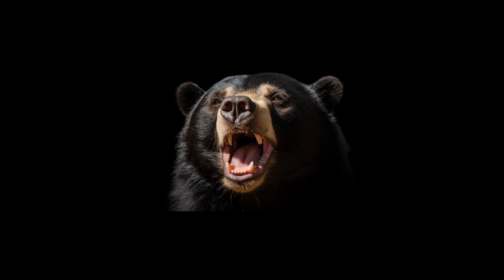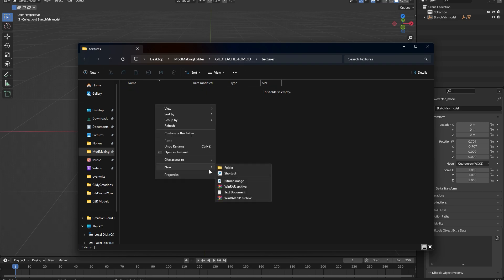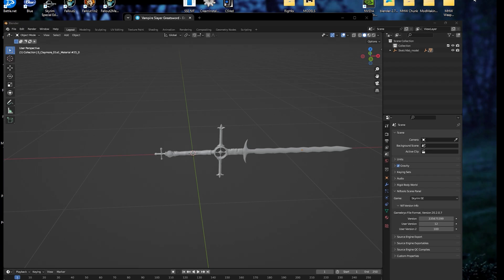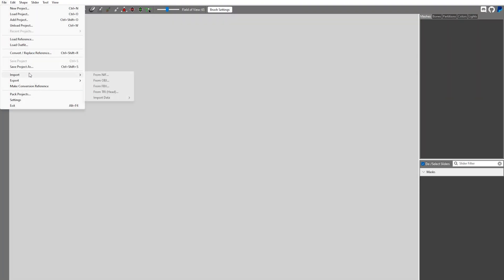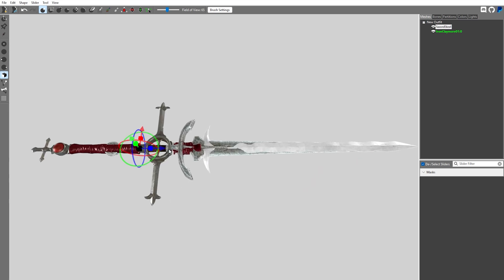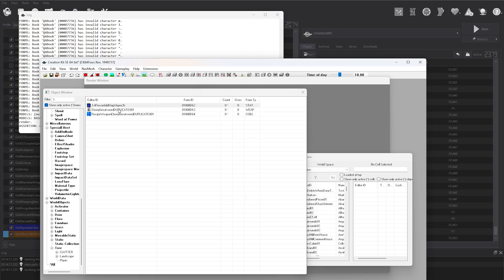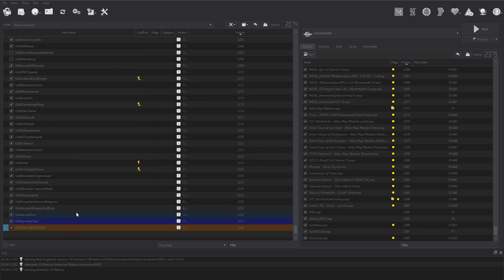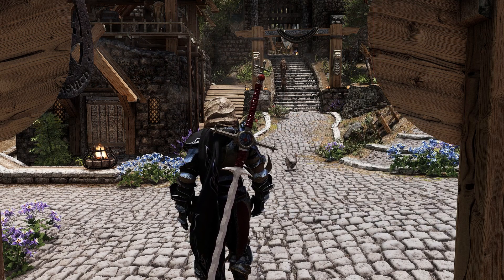From Scratch to Skyrim (aka How to import a weapon into Skyrim)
From Scratch to Skyrim

Covers the process of importing a model into Skyrim and setting it up as a weapon via the Creation Kit.
Keep in mind this is just the tip of the iceberg, and there's a vast amount of knowledge to be learned from the Creation Kit. This video has the basics of getting a model, and turning it into a weapon. See the document below for the script, as well as the required programs.